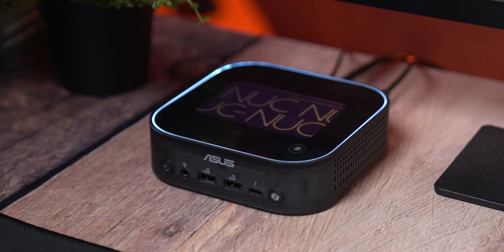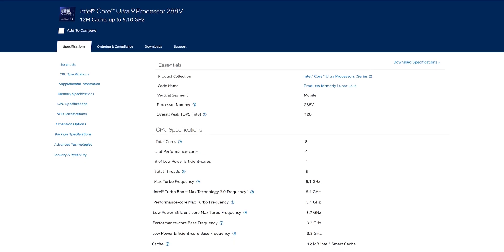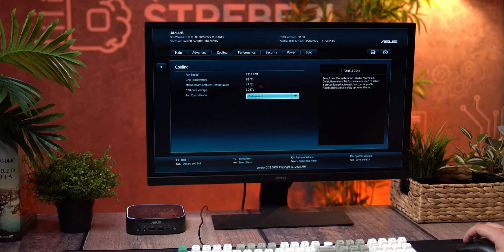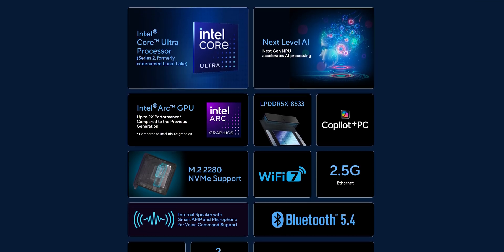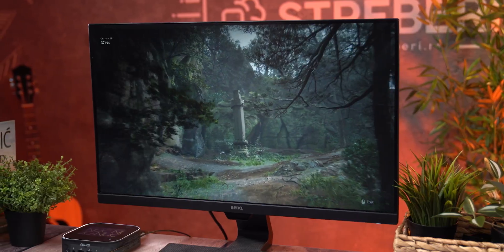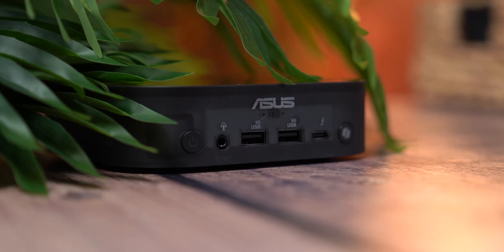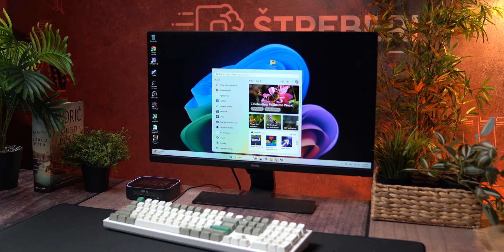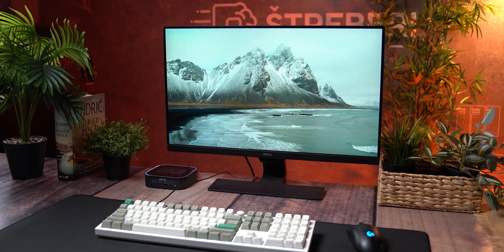ASUS NUC 14 Pro AI - World’s First Lunar Lake Mini AI PC *In-Depth Review*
Meet the world’s first mini PC powered by Intel’s next-gen Lunar Lake platform – the ASUS NUC 14 Pro AI.
In this in-depth review, we break down everything you need to know: performance, thermals, AI capabilities, gaming tests, benchmarks, build quality, and real-world use.
Powered by the Intel Core Ultra 9 288V and the Arc 140V iGPU, this NUC brings surprisingly strong integrated graphics — outperforming GPUs like the GTX 1650 and RX 6400.
But is it worth the $1,250 price tag?
We also cover:
• Windows 11 Pro setup & pre-installed software
• Adobe Creative Cloud 3-month bundle (and how to claim it)
• Connectivity pros & cons (hint: SD card slot missing)
• Copilot, fingerprint sensor, upgrade options, and more.
💬 Got a Mac Mini M4, Beelink, or Minisforum system? Drop a comment — I’d love to test and compare!

Timestamps:
00:00 - Asus nuc 14 pro ai
00:52 - Specs & Design
01:52 - CPU, GPU & AI Performance
03:39 - BIOS & Thermals
04:32 - Everyday Performance
05:43 - AI Playground & AI Performance
07:06 - Benchmarks & Comparisons
08:02 - Real-world Gaming Performance
09:06 - Conclusion & Recommendation